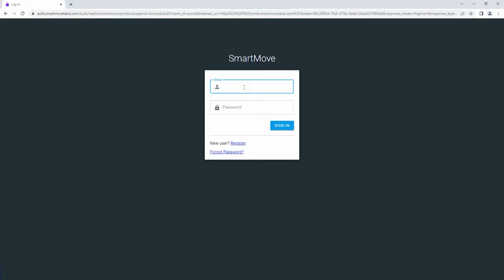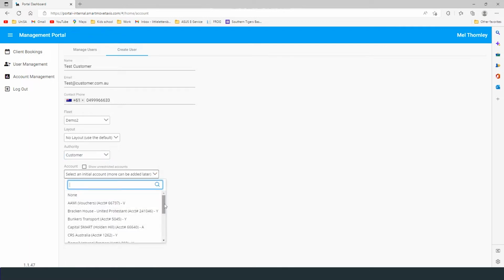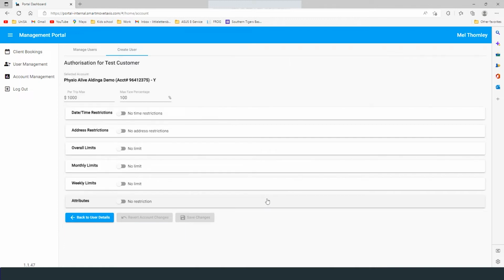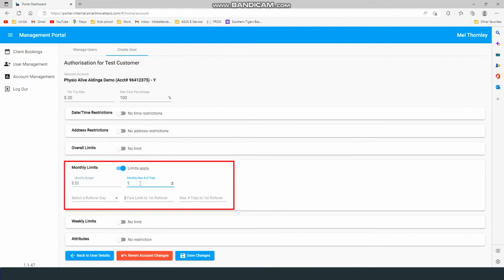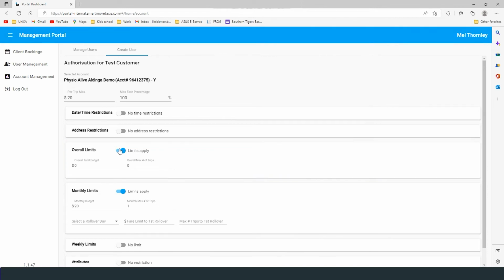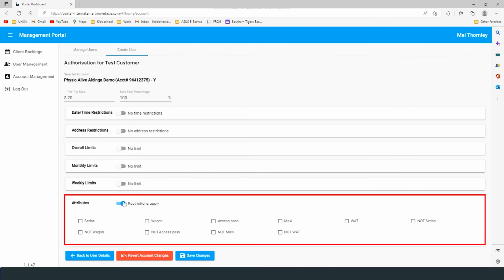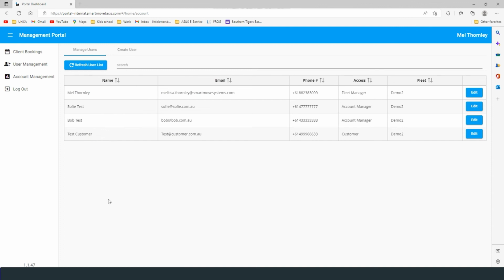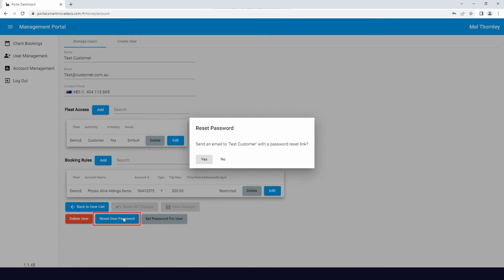Video 3 - Add Customers on the Account Portal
The SmartMove Account Portal series will teach you step by step, how to use the powerful features of the Account Portal. This is the third video in the series giving you step by step instructions to set up a customer in the portal.